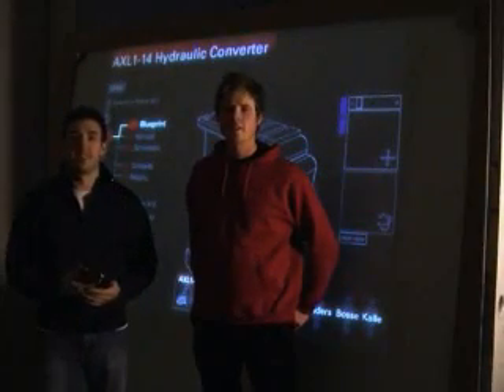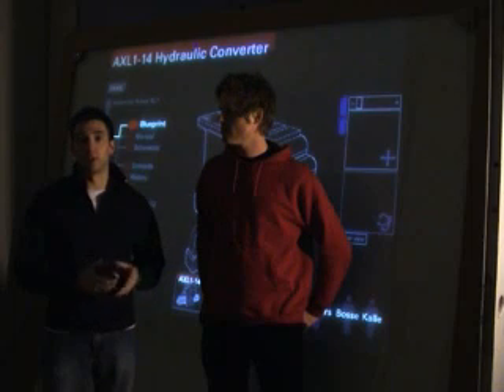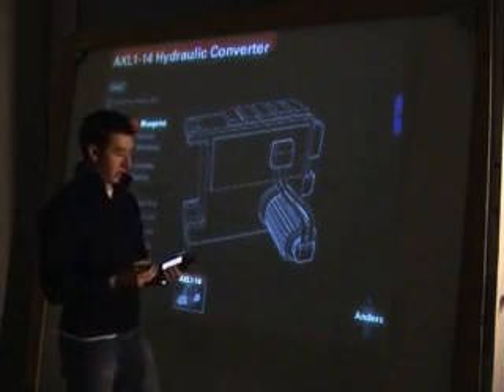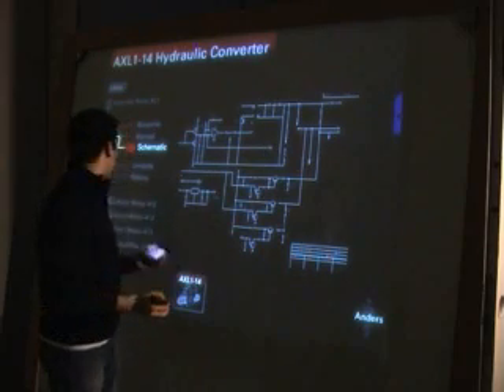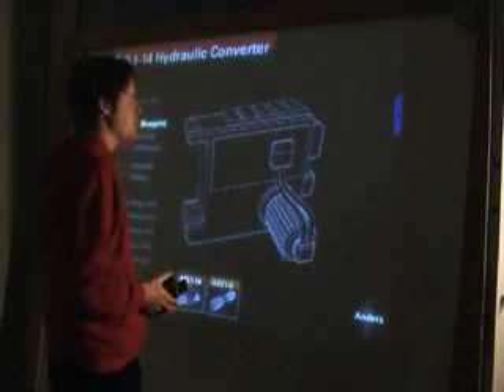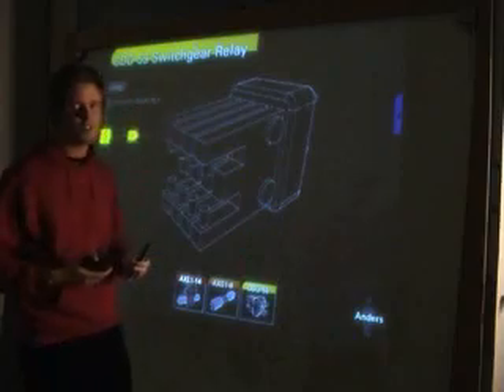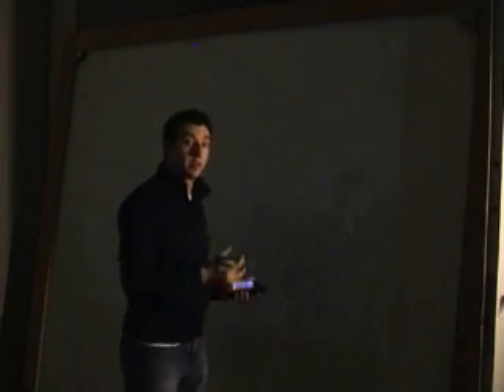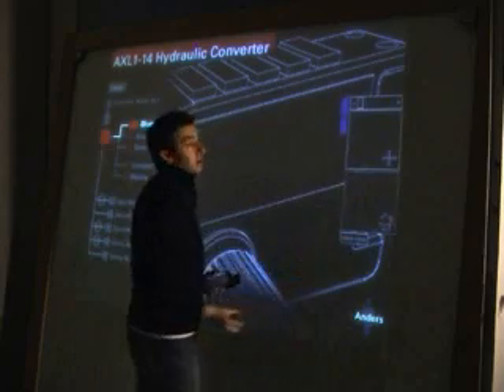ABB Powerwall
The ABB Powerwall is a collaborative interface for industrial environments, consisting of a large, interactive, and collaborative display.  On-site service technicians can seamlessly move information back and forth from their personal mobile support systems to the ABB Powerwall. The system supports various kinds of collaborative work, including making annotations, browsing for information, and visualizing blueprints and three-dimensional representations of products or torrents.

For the service technicians, the ABB Powerwall provides an unobtrusive way of sharing information, discussing problems and issues with others in front of a large collaborative screen, and the chance of socializing and learning from each other. Located strategically in the factory environment, the ABB Powerwall becomes a natural gathering point and increases interaction between different categories of workers.

The ABB Powerwall was presented at the Design for User Experience conference November 2005.

Project by Daniel Fallman, Mike Kruzeniski, and Mattias Andersson. Completed in 2004 at the Umea Institute of Design, Umea, Sweden.